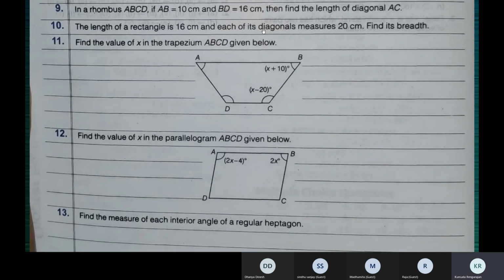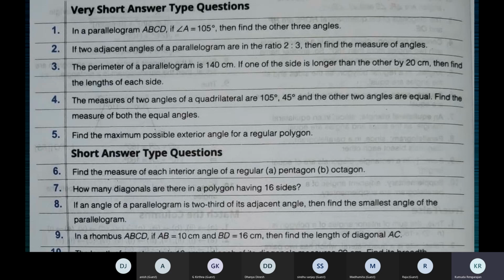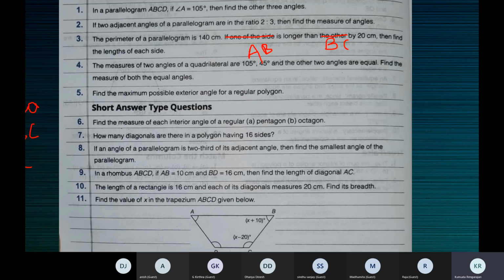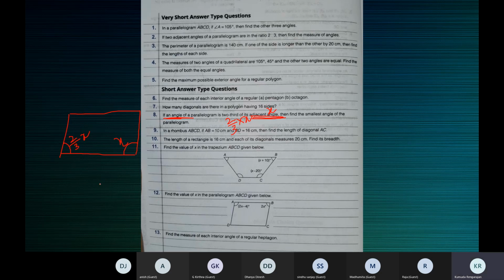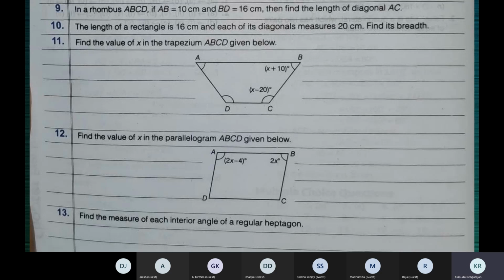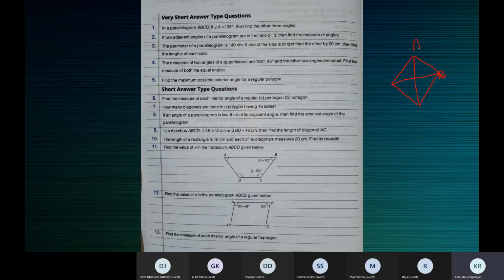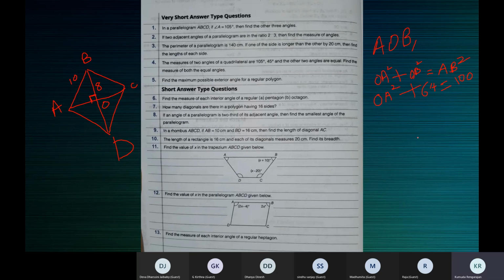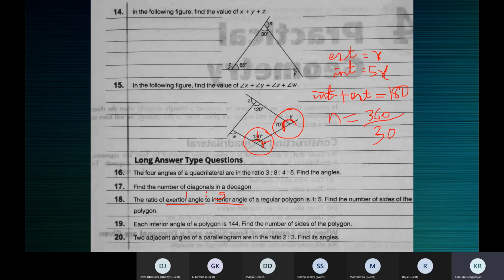Understanding Quadrilaterals-CBSE-VIII-Meeting Recording(31/08/2021)